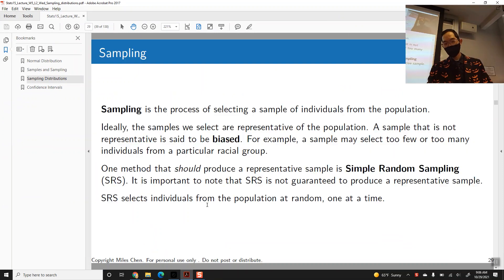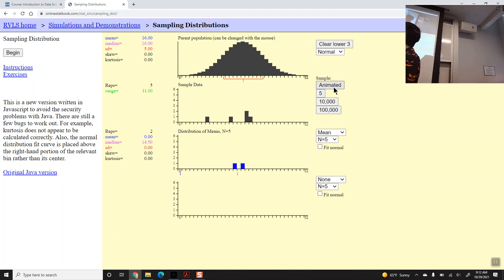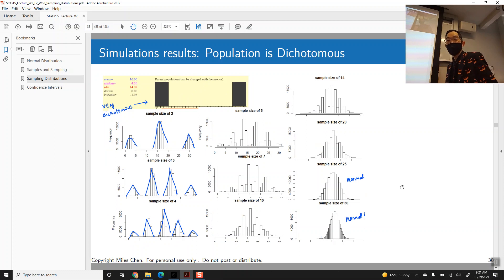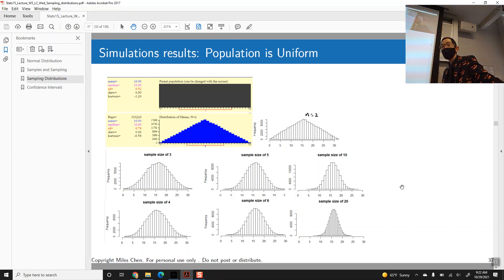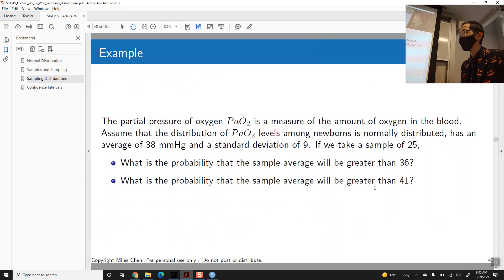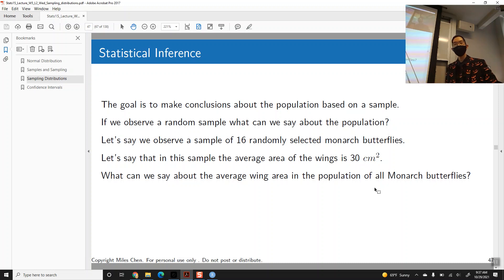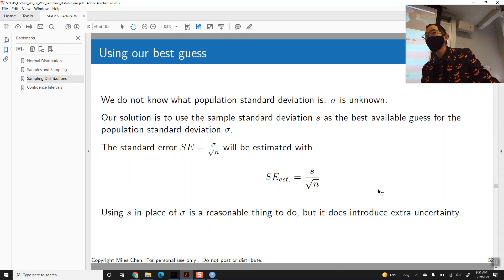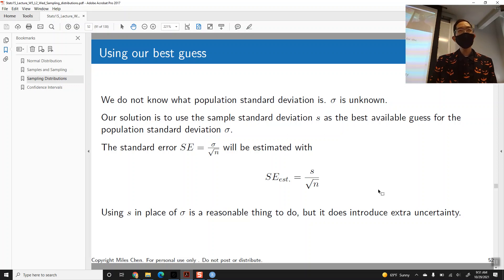2021 10 29 Stats 15